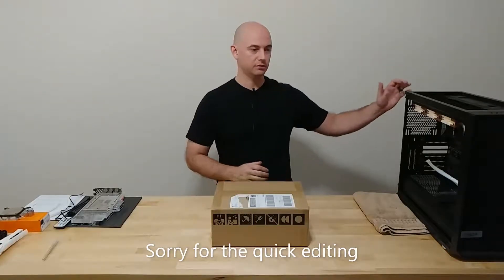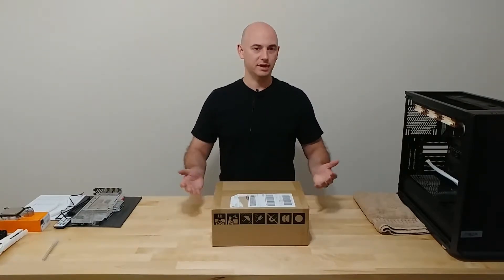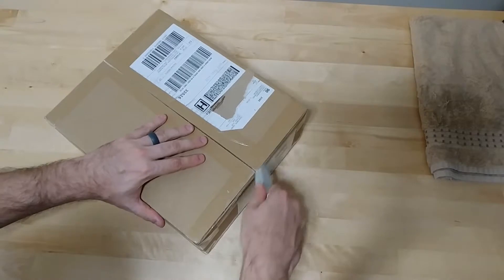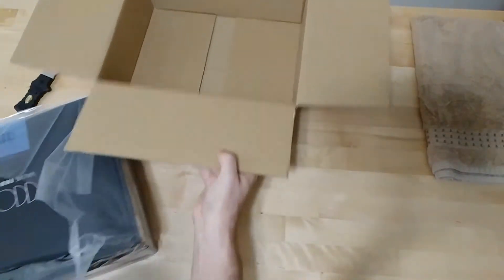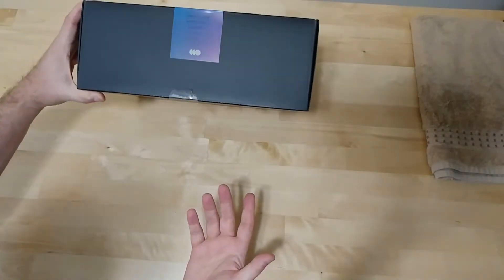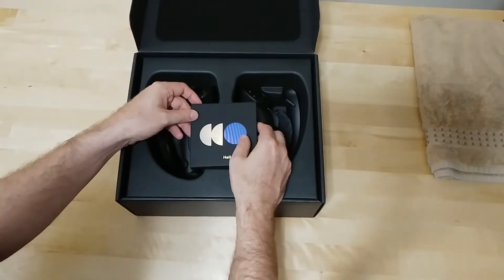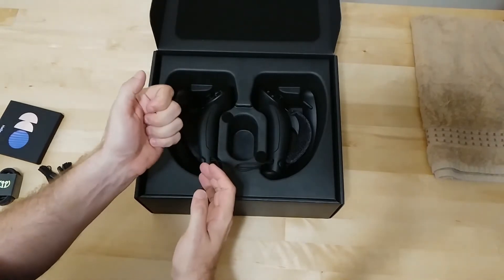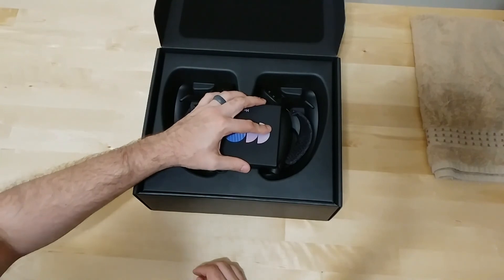RMA Index Knuckles... Are the sticks improved?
Just a quick update on my Index Knuckles RMA.

I'm not sure when these were manufactured, but they do appear to be a significant improvement over my previous pair. That's great news! Now to test them when my PC is back online...